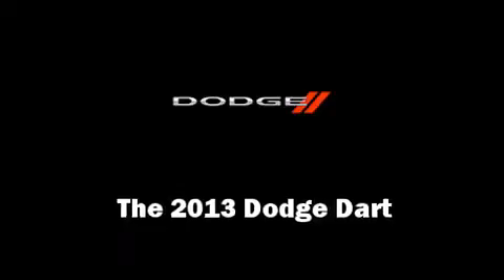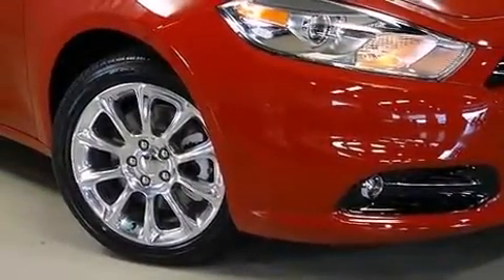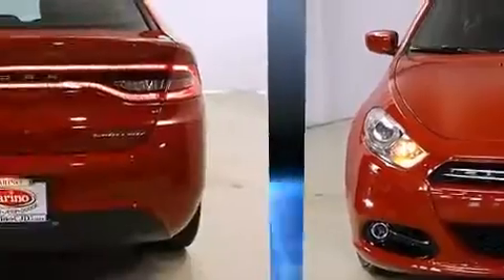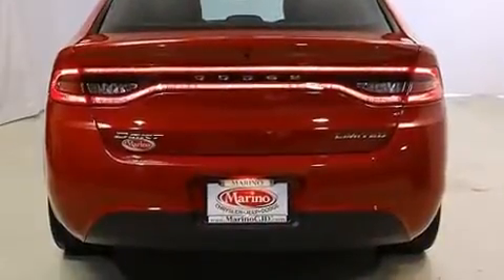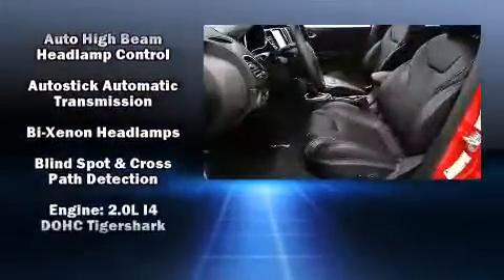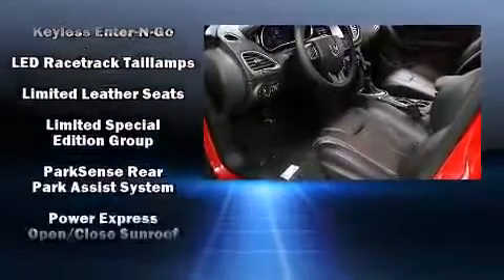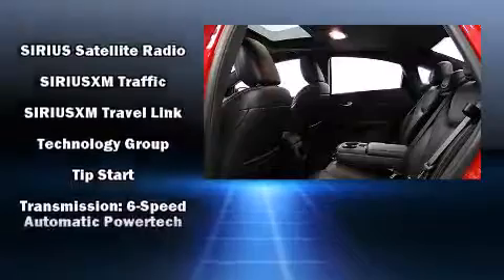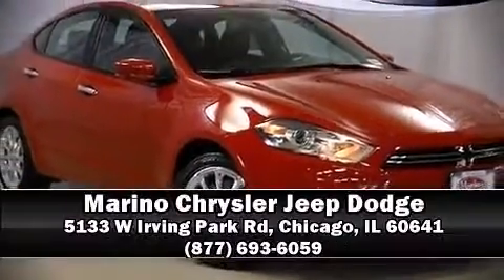2013 Dodge Dart Limited in Chicago, IL 60641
5133 W Irving Park Rd

The 2013 Dodge Dart. This 4 door, 5 passenger sedan will allow you to take command of the road with confidence! Smooth gearshifts are achieved thanks to the 2 liter 4 cylinder engine, and for added security, dynamic Stability Control supplements the drivetrain. Dodge prioritized comfort and style by including: speed sensitive wipers, a trip computer, an automatic dimming rear-view mirror, tilt steering wheel, power moon roof, blind spot sensor, and leather upholstery. With high intensity discharge headlights illuminating your path, you'll always appreciate maximum visibility. Side curtain airbags deploy in extreme circumstances, shielding you and your passengers from collision forces. We have a skilled and knowledgeable sales staff with many years of experience satisfying our customers needs. We'd be happy to answer any questions that you may have. We are here to help you.